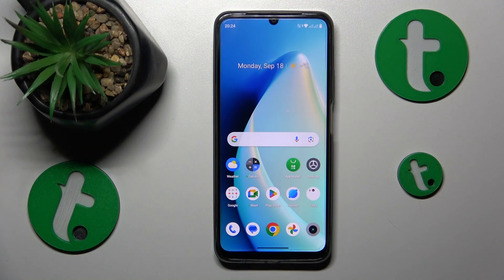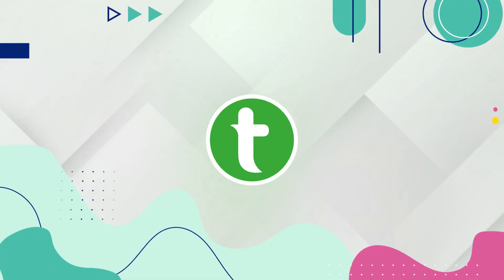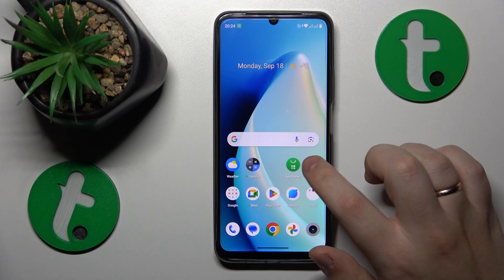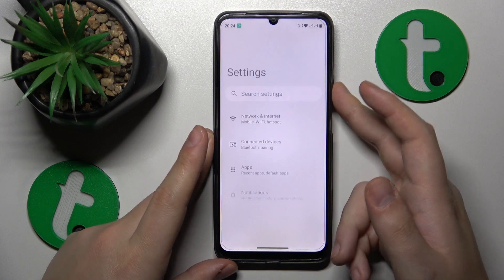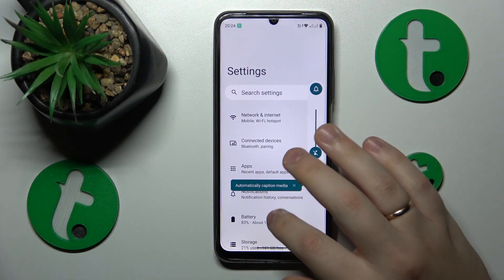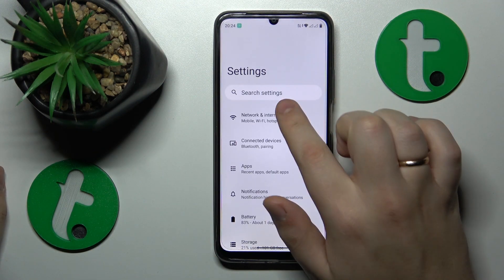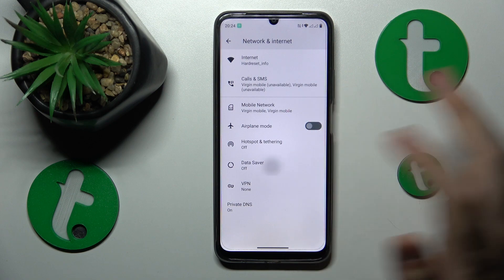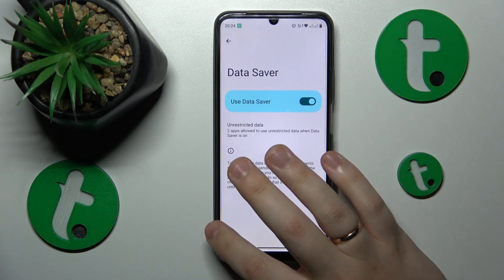How to Turn On the Smart Data Saver on REALME C51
Learn how to save on your mobile data usage with our step-by-step guide on enabling mobile data saver on your REALME C51. Whether you're on a tight data plan or just want to optimize your usage, this video will show you how to set up data saver mode and make the most out of your data while staying connected. Watch now to start saving on your mobile data bills!

How to enable mobile data saver on REALME C51? How to activate the data saver on REALME C51? How to reduce mobile data consumption on REALME C51?